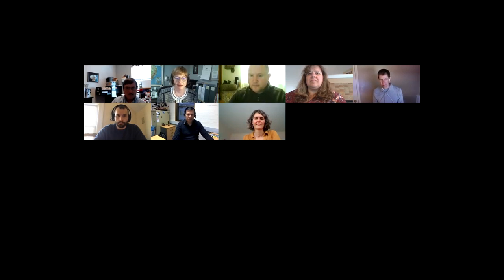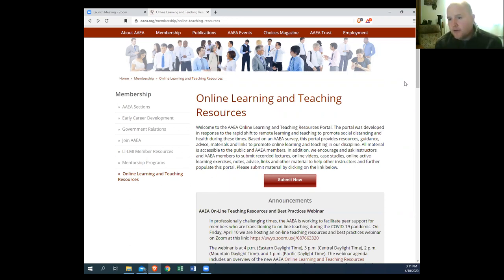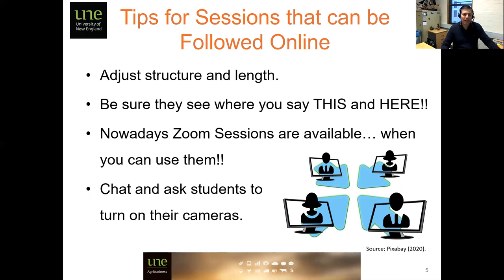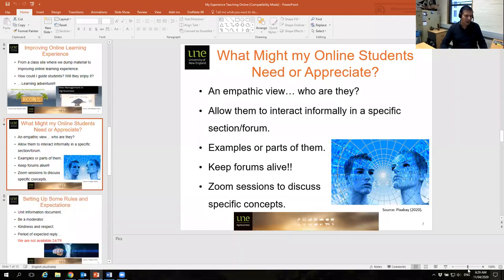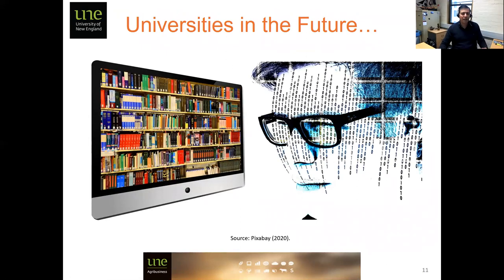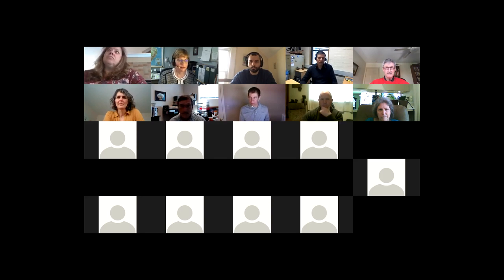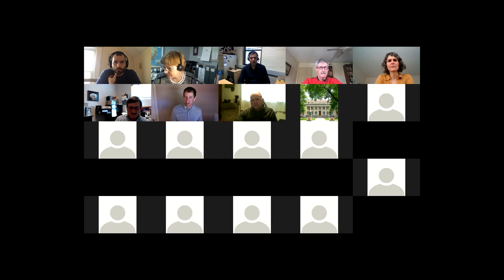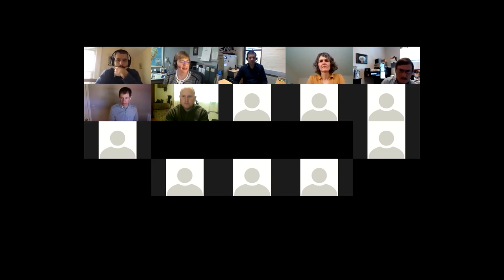AAEA Online Teaching Resources and Best Practices Webinar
In professionally challenging times, the AAEA is working to facilitate peer support for members who are transitioning to on-line teaching during the COVID-19 pandemic. On Friday, April 10 we hosted an online teaching resources and best practices webinar.

The webinar agenda included:
1. An overview of the new AAEA Online Learning and Teaching Resources webpage;

2. Guest speaker webinar by Emilio Morales, PhD, University of New England, NSW, Australia;

3. And panel discussion: The panelists include Simon Ringsmuth of Oklahoma State University’s Institute for Teaching and Learning Excellence, as well as the Teaching, Learning, and Communications Section leadership.

The webinar is being organized by the AAEA Online Learning and Teaching Resources Task Force.

Please be sure to join us! Please bring your questions for panelists when you do.